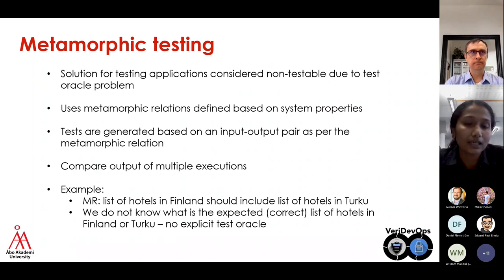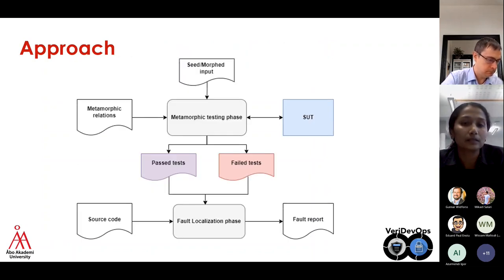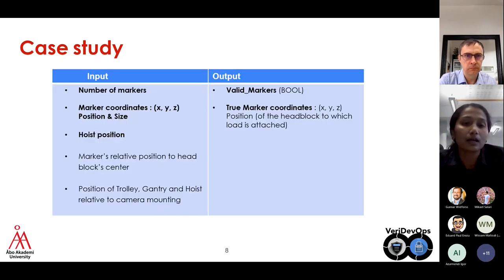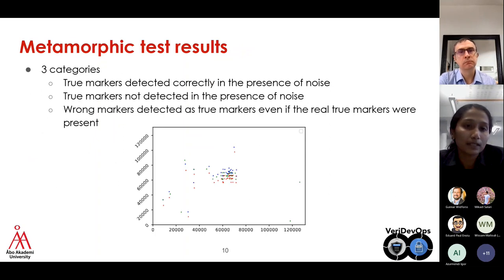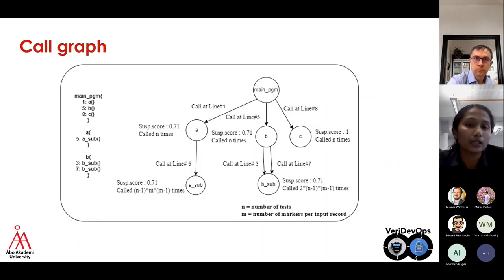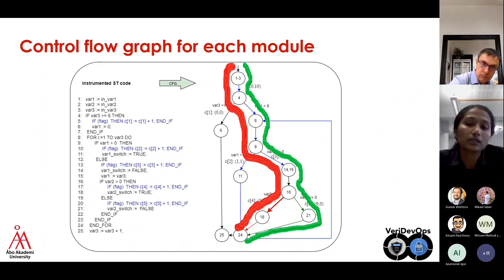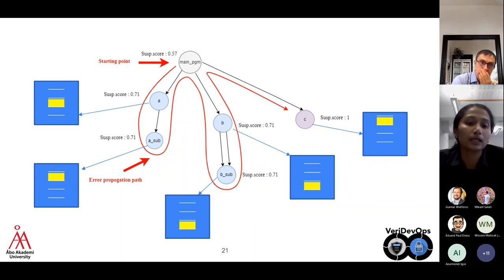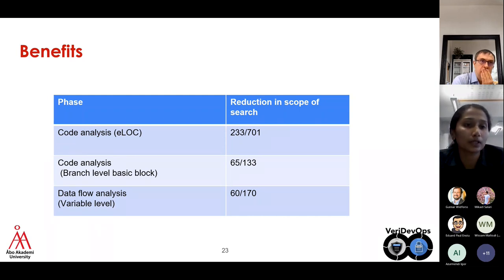VeriDevOps Research Workshop III- Metamorphic testing with fault localization for ICSs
VeriDevOps Research Workshop III- Metamorphic testing with fault localization for ICSs is presented by by Dragos Truscan ’s research student Gaadha Chariyarupadannayil Sudheerbabu.

Adj. Prof.Dragos Truscan has obtained his doctoral degree from Åbo Akademi in 2007, with a dissertation titled “Model-Driven Development of Programmable Architectures”. He is currently working as a senior lecturer in Software Engineering at Åbo Akademi University. His research focused on model-based and machine learning based techniques for testing functional and non-functional properties of software intensive systems in industrial settings. Over the years, he participated in several industry-driven national and European level projects.